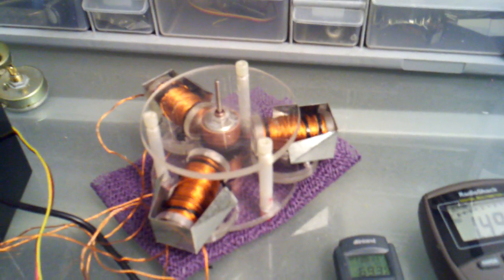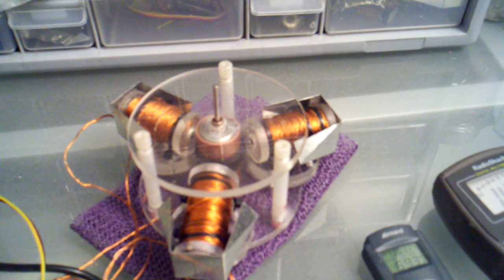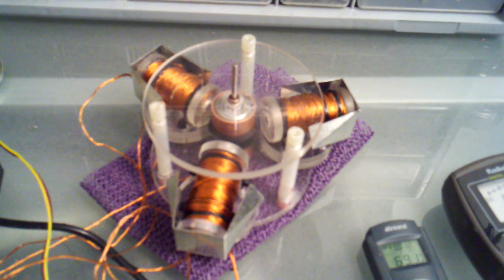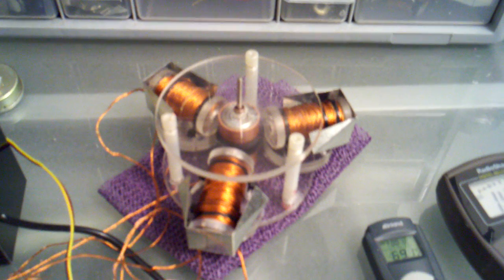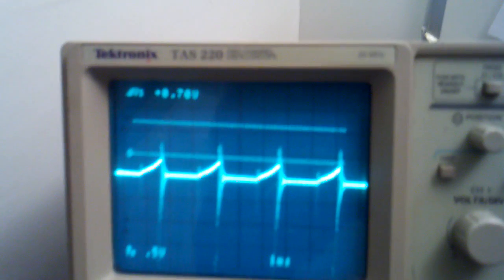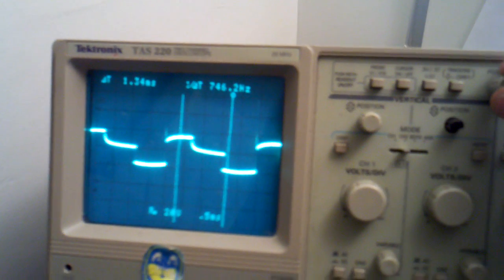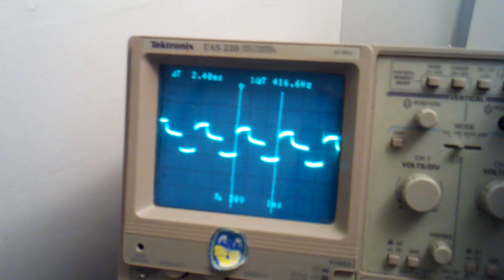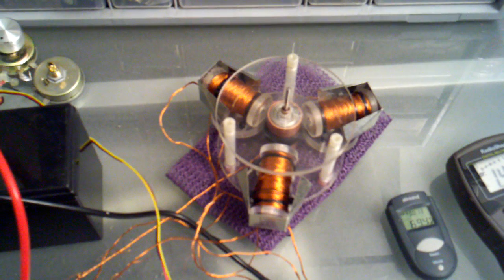Bedini 12 coil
New bedini multicoil energizer. 12 coils +1 trigger coil. 3 magnet rotor all north facing out placed at 120 degree spacing around a 1 inch diameter.